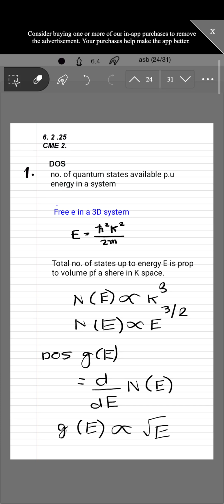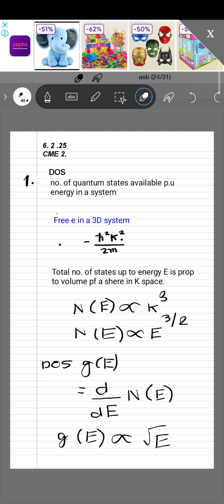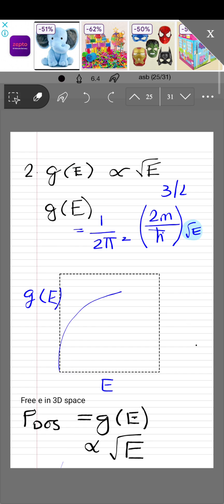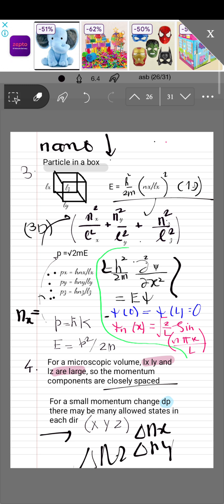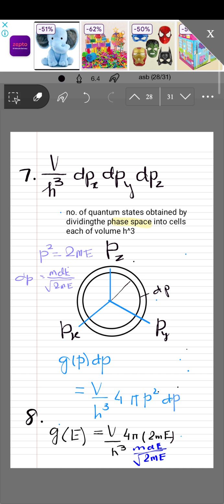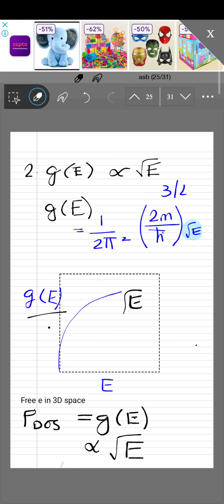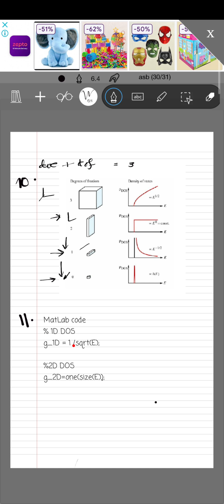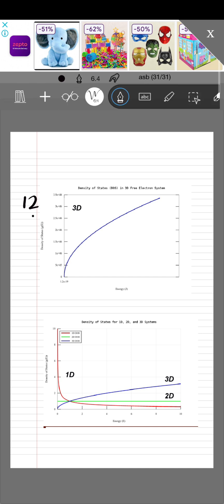CME 2 6 2 25 : DOS g(E) 1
DOS Programming